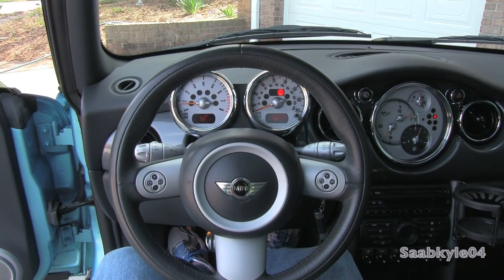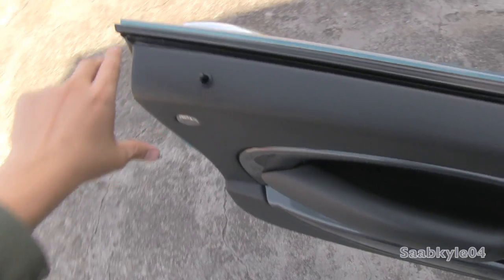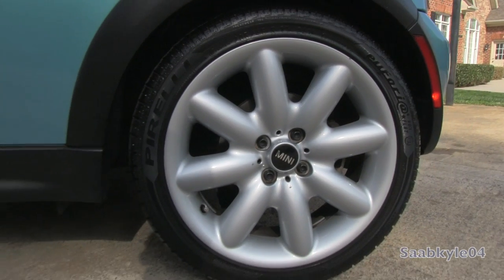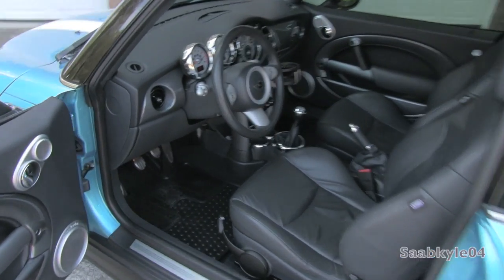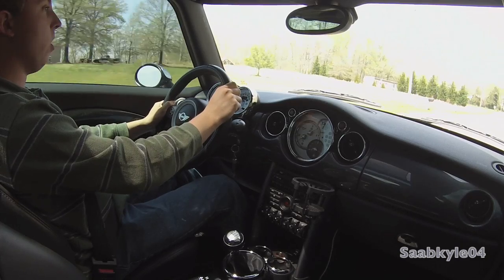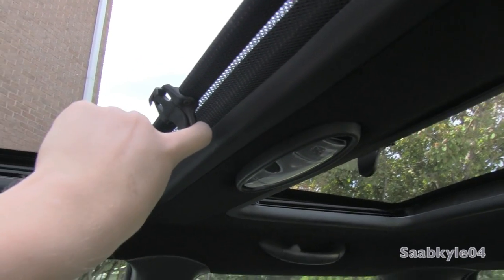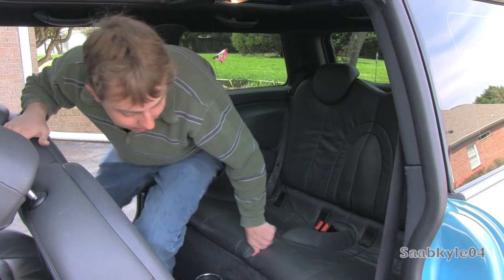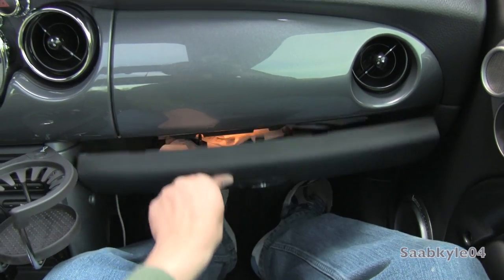2005 Mini Cooper S (R53 6-spd) Start Up, Exhaust, Test Drive, and In Depth Review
If you're interested in having your own personalized "In Depth Reviews" done on your car(s), either for individuals or dealerships, please visit my official website and shoot me an email by following the link below!

Hello and welcome to Saabkyle04! YouTube's largest collection of automotive variety! In today's video, we'll take an up close and personal, in depth look at my 2005 Mini Cooper S 6-spd.